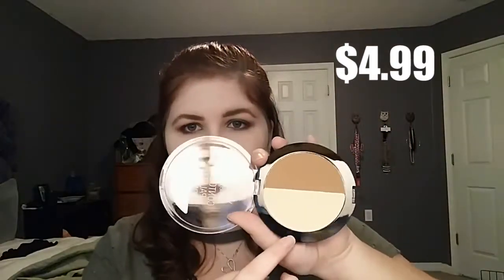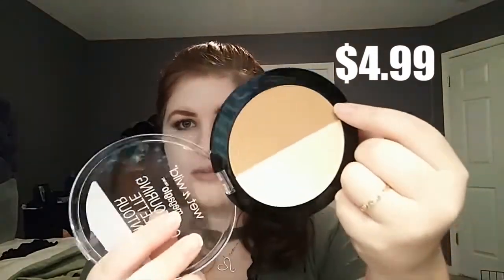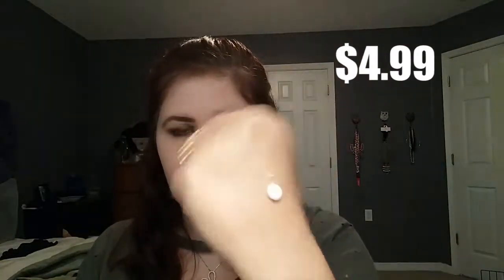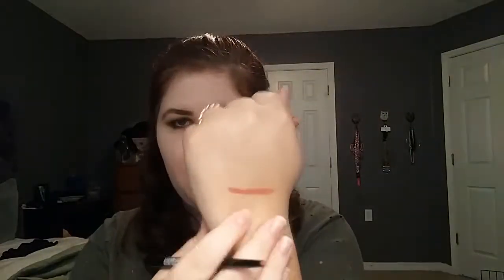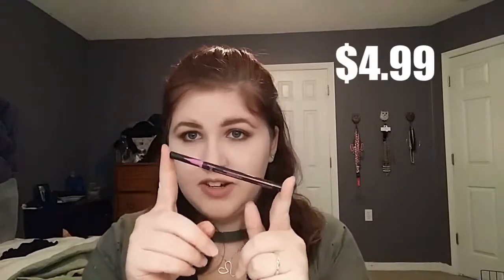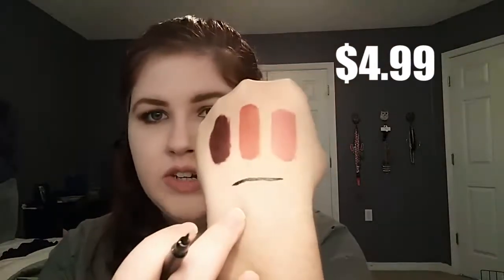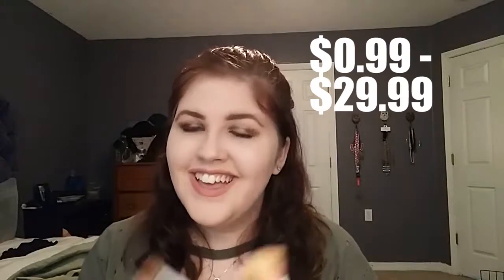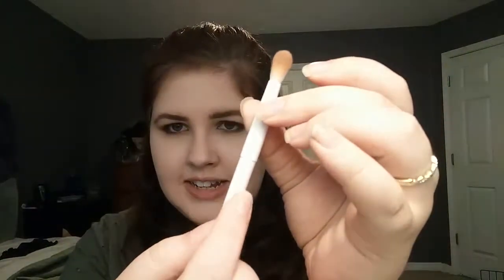Best and Worst | Wet 'n Wild Cosmetics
Hey guys!! Today's video is another best and worst! This time on Wet 'N Wild Cosmetics. I love this brand, I think they have SO MANY good products for the amazing price tag. I hope y'all like it

Products Mentioned:
Comfort Zone palette
megaglo Contouring palette in Dulce de Leche
coloricon blushes in Mellow Wine and Pearlescent Pink
PhotoFocus Foundation
PhotoFocus Face Primer
megaglo contour stick in Oak's on You
megaglo highlighting powder in Precious Petals
PerfectPout Gel Lip Liners in Bare to Comment and Red the Scene
megalast Liquid Catsuit Liquid lipstick in Rebel Rose, Give Me Mocha and Goth Topic
megaslim Skinny Tip Eyeliner

Eye Crease Brush
Flat Foundation Brush
Small Stipple Brush

Artist: Bleyz